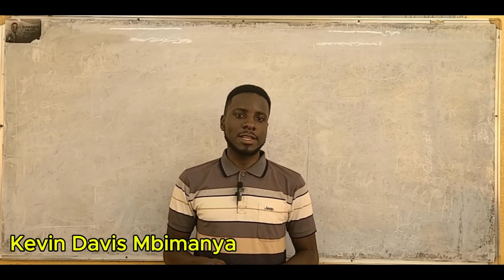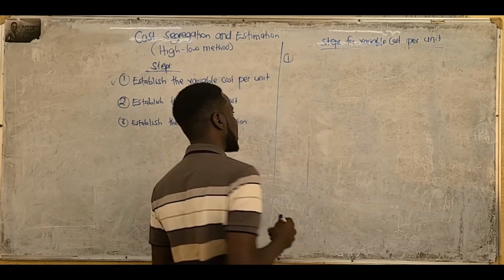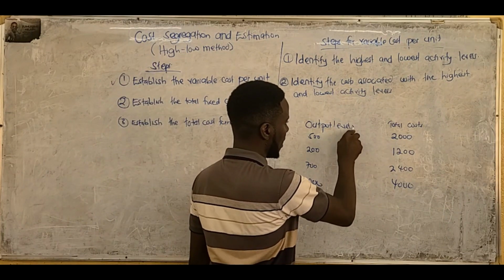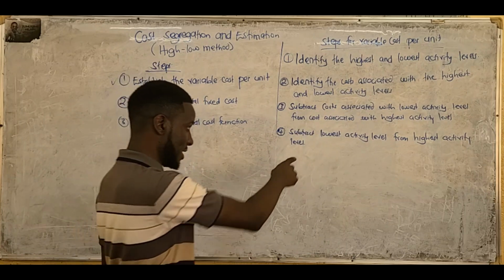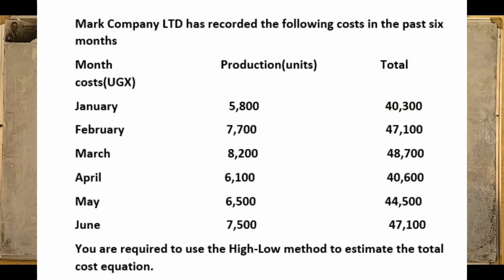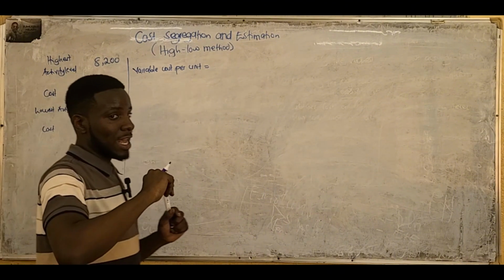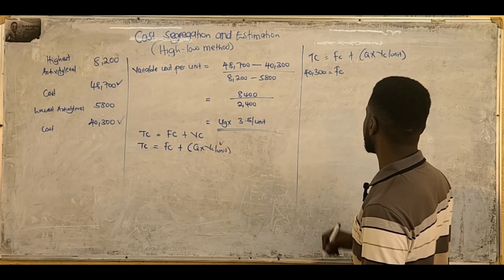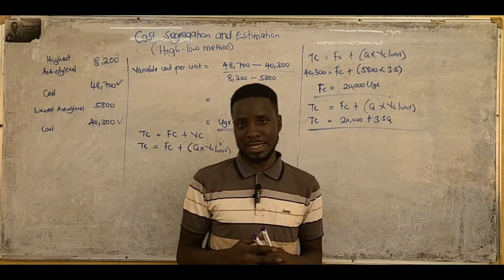COST SEGREGATION AND ESTIMATION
Cost segregation and estimation @KEVINDAVISACCOUNTING
segregating cost into fixed costs and variable costs